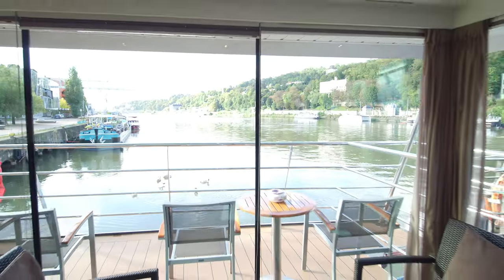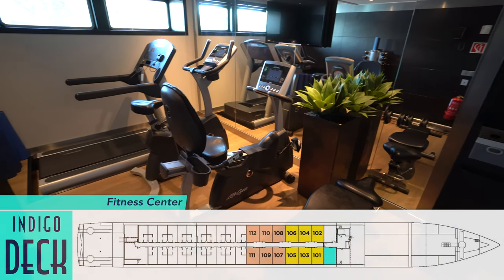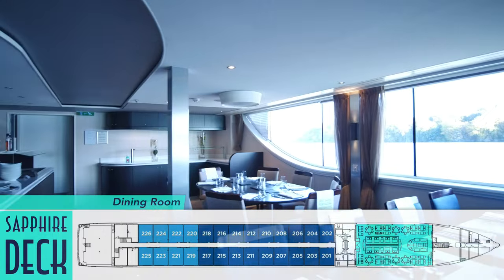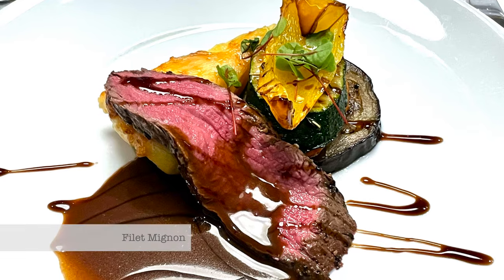Avalon Poetry II Tour & Avalon Poetry II Review ~ Avalon Waterways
Watch our review of Avalon Poetry II from Avalon Waterways.

In this Avalon Poetry II review, we evaluate the Avalon Waterways riverboat's specifications; accommodations: Avalon Deluxe Stateroom, Panorama Suite and Royal Suite; activities: lobby and reception, Panorama Lounge, Observation Lounge, Club Lounge, fitness center, whirlpool and lounge chairs and Sky Lounge; dining: Sky Grill, Panorama Bistro, bar, Club Lounge and Dining Room; entertainment; and excursions like a Rail Bike Adventure in Gorges du Doux, France; plus its pros and cons.

Chapters:
0:00 Introduction
0:18 Ship Specs
0:41 Accommodations
2:58 Activities
7:02 Dining
10:17 Entertainment
10:56 Excursions
12:24 Pros & Cons